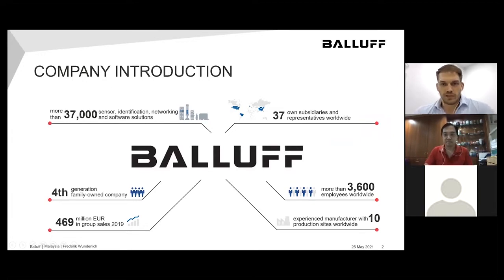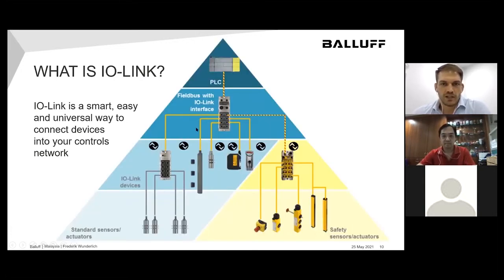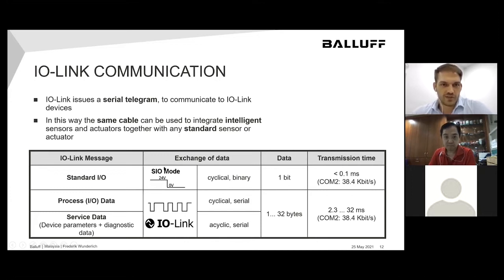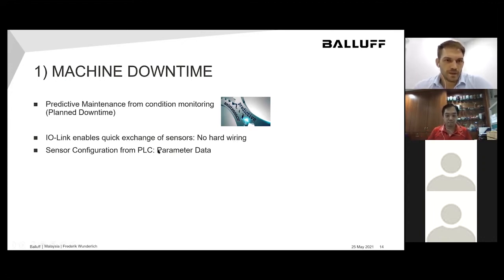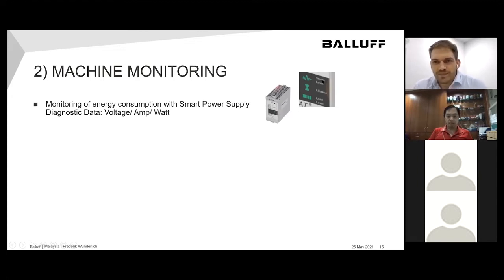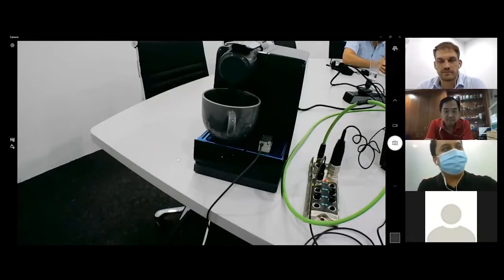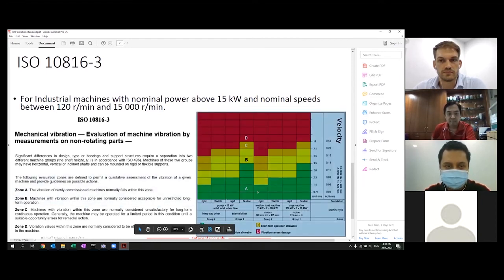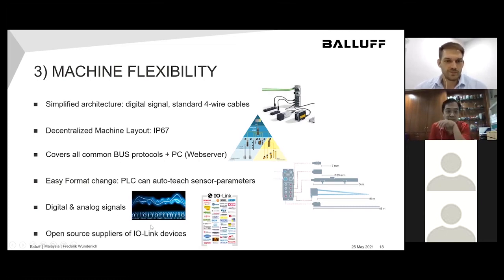MSF | 25 May | Balluff | Optimising Machine Utilisation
In this Youtube shorts (taken from the original video, this clip is on Frederik of Balluff where he shared his views on the great benefits of the IO Link and it being very adaptive in many systems.

What was interesting is they used a coffee machine for a simulation on predictive maintenance.